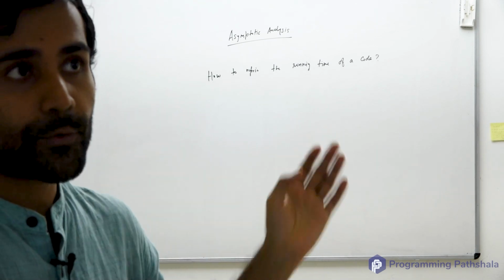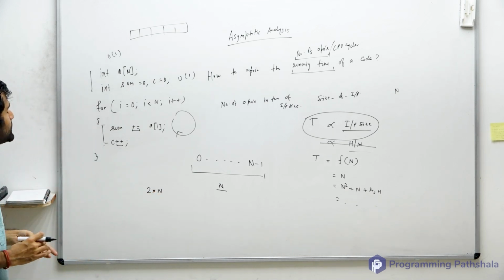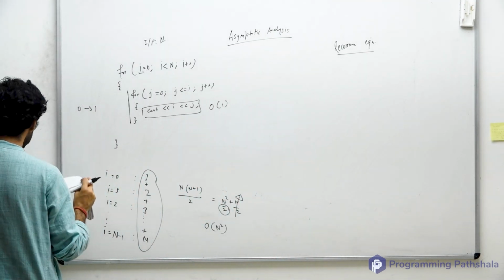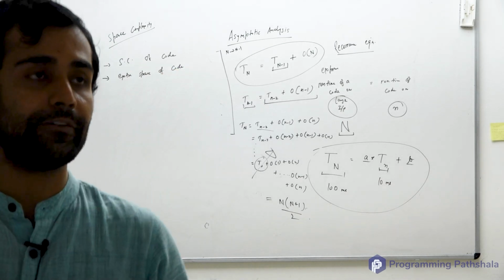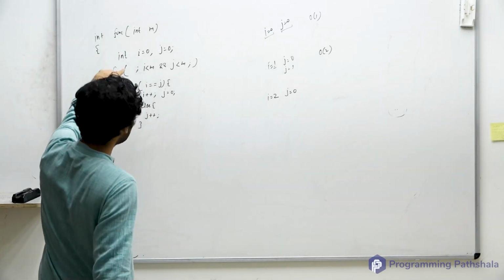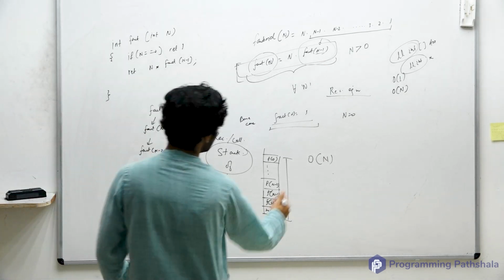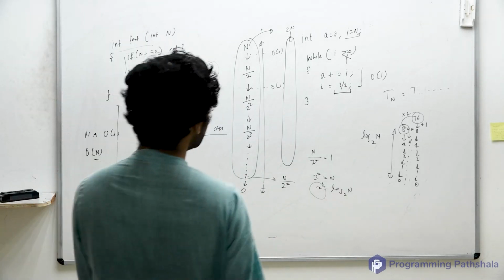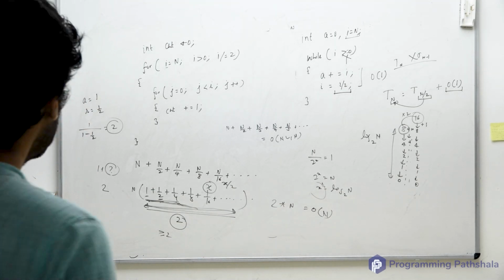Time & Space Complexity I Simplified | Complete DSA Course | L-16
Time and Space complexity in DSA
Are you struggling to understand Time & Space Complexity?
Then this video will change everything. In this video, we will deep dive to understand how to analyze and optimize your code.

Walkthrough
0:00 - Intro
1:17 - What is Time complexity
7:10 - Examples
10:40 - Order of Expression
13:40 - How to calculate time complexity
16:49 - Recurrence Relation
24:12 - Space Complexity
27:25 - Questions